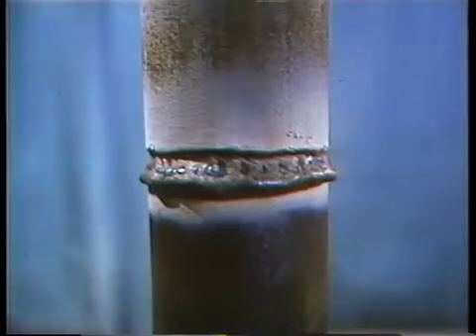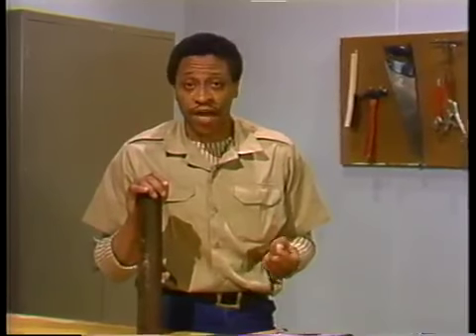Boiler tubes- problems, Inspection, Maintenance and Troubleshooting